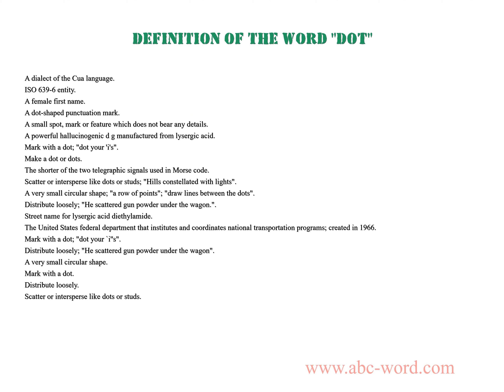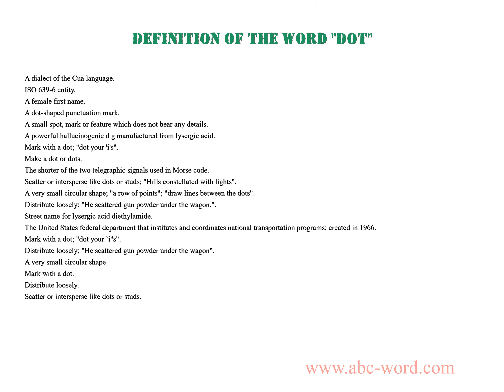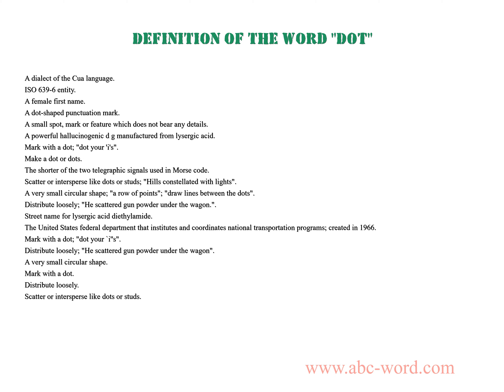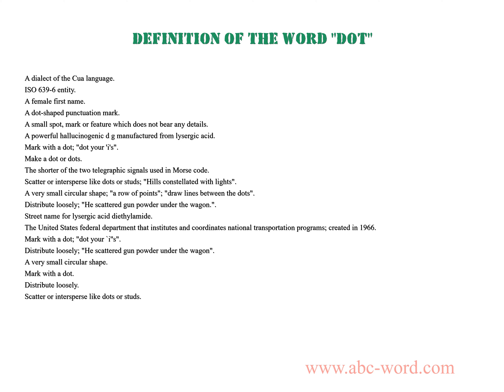Definition of the word "Dot"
you will find full information about this word "dot".
From the video you will learn the definition for the word dot. The lexical meaning of the word dot. What does the word dot mean? And much, much more...